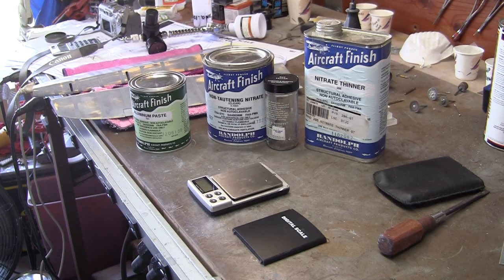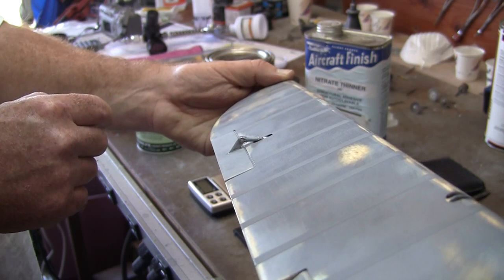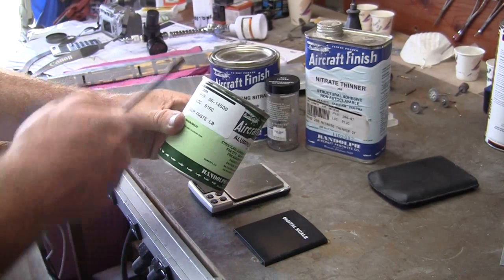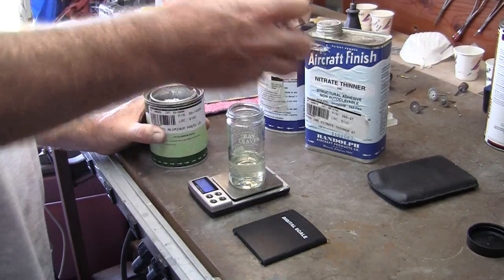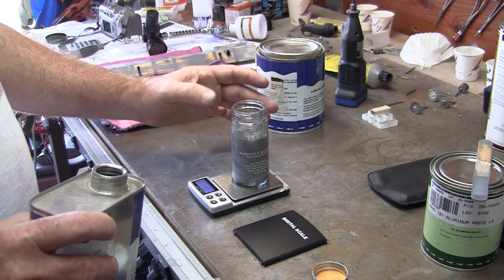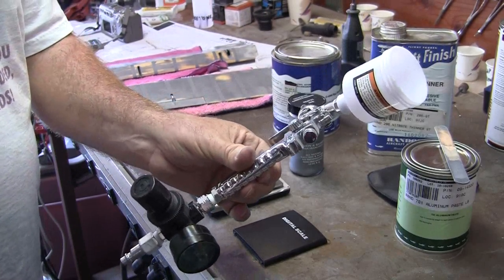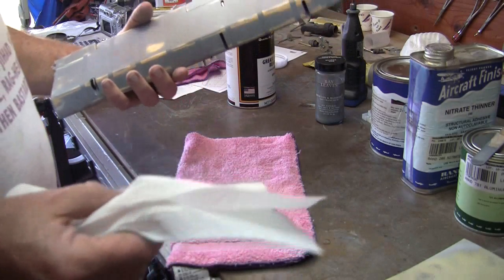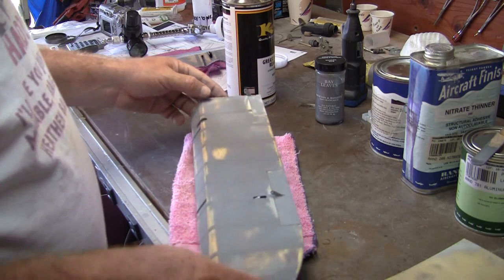Newbie Builds A Corsair #12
This episode deals with mixing and painting silver nitrate dope.